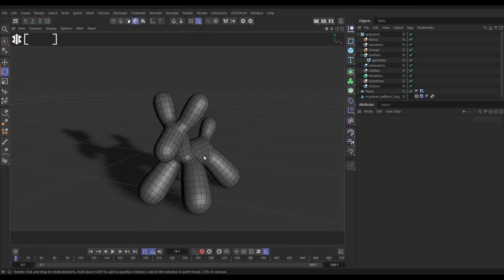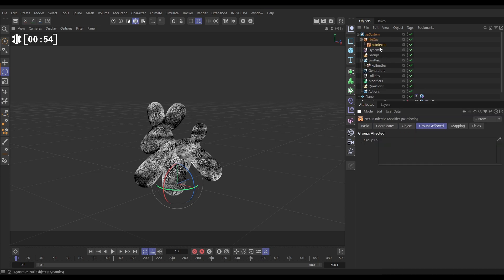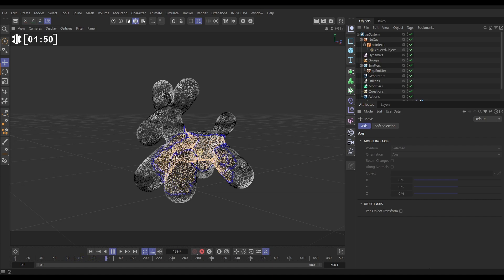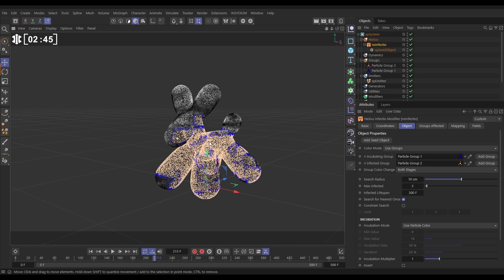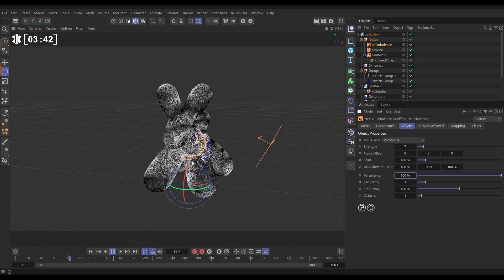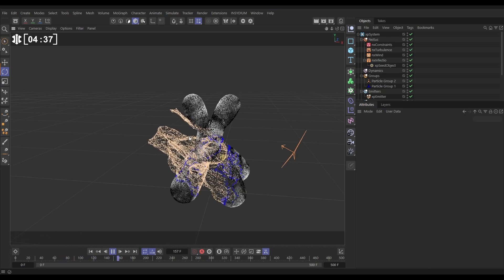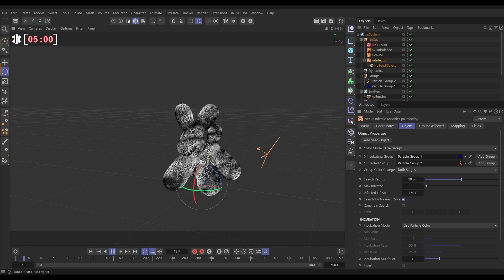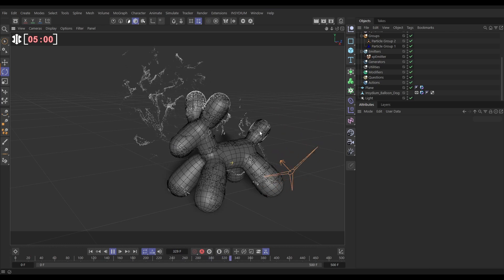Top Tip Tuesday! - nxInfectio Peel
In today's Top Tip, we'll use nxInfectio to create an organic growth of particles, spreading across an object.

Then we will set up modifiers and groups, so that the infected particles are blown from the object's surface.

Finally, we'll join particles with springs, using nxConstraints, for a dynamic webbing effect.